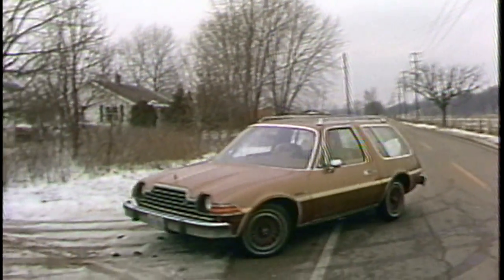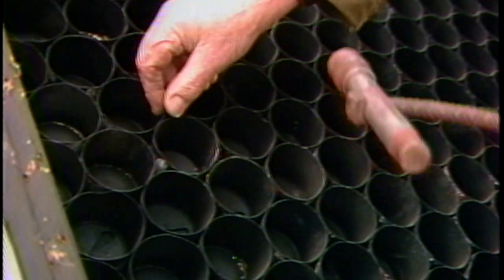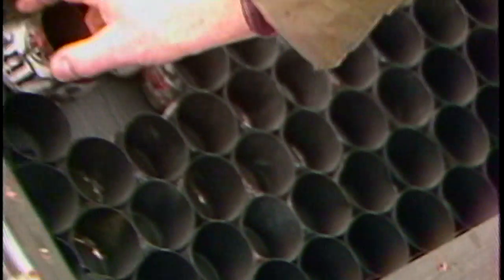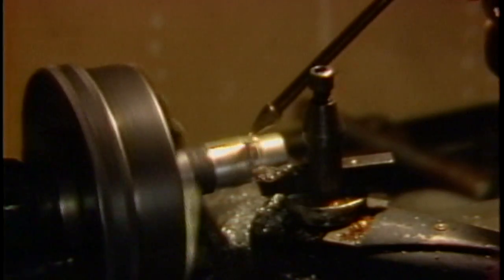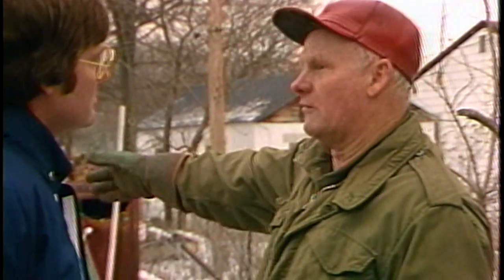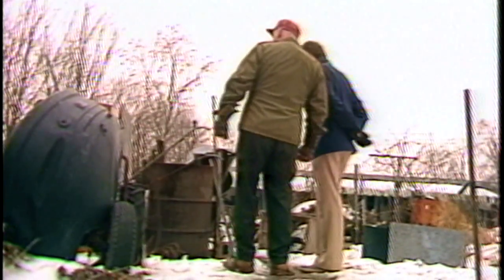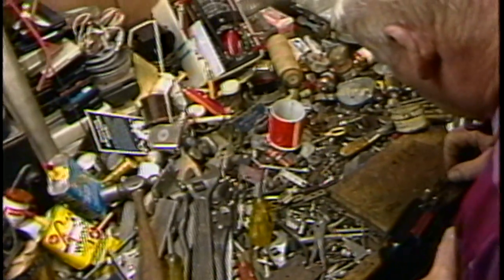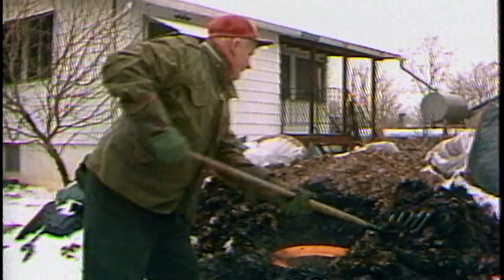Beer Cans Heat Home - American Story with Bob Dotson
2/26/1982, Woodsdale, OH (Solar Bill)  - Inventor heats his home with beer cans, a buried garbage pail and a copper coil in a compost heat.  Wisdom doesn't always wear a suit.- MASTER REEL

America survives and thrives because of all those names we don’t know, seemingly ordinary people who do extraordinary things.  They don’t run for president or go on talk shows, but without them, the best of America would not exist.

Bob Dotson was born in St. Louis, Missouri, the son of Dottie Bailey, a singer who performed on NBC radio and Bill Dotson, a janitor who dropped out of school in fifth grade, but attended night classes for 23 years and later earned an honorary masters degree in Opthalmics for his study of the eye.

Their youngest son Bob began a remarkable Odyssey of his own, after graduating from Kansas University in 1968.  Bob Dotson  crisscrossed this country, more than four million miles, searching for people who are practically invisible, the ones who change our lives, but don’t take time to tweet and tell us about it.

His quest got noticed.  Dotson won Oklahoma’s first National Emmy for a 90-minute documentary on African American history called “Through the Looking Glass Darkly.”  He was nominated for 11 national Emmys — and won seven more — after he became an NBC News correspondent in 1975.  His long-running series, “The American Story with Bob Dotson,” was a regular feature on the TODAY Show for 40 years.  He is now a New York Times Best Selling author and writes a daily blog which The Society of Professional Journalists cited as the “best in new media.”

Dotson continues producing documentaries.  An NBC production, “El Capitan’s Courageous Climbers,” won seven International Film Festivals and documentary's highest honor, the CINE Grand Prize.  He is one of the most honored storytellers of our time.  His reporting and storytelling have earned 120 awards around the world.  They include top honors from the Kennedy Center, DuPont Columbia and a record six Edward R. Murrow Awards for Best Network News Writing.  In 2014, Dotson received the William Allen White Foundation National Citation for journalistic excellence.  In 2019 he joined Will Rogers in the Oklahoma Journalism Hall of Fame.

Dotson now teaches the next generation of visual storytellers, conducting workshops in Korea, Australia, England, Holland, Switzerland, and Austria.  He is also a professor of  Master Storytelling at Syracuse University.

 Bob is the author of four books, including the New York Times best-selling “American Story: A Lifetime Search for Ordinary People Doing Extraordinary Things.” (Penguin/Random House)

The latest edition of his classic, “Make It Memorable: Writing and Packaging Visual News with Style” became Amazon’s best-selling journalism book.  It is being studied on 26 campuses and in newsrooms around the world.  (Roman & Littlefield.)